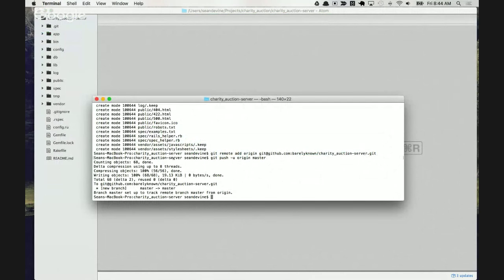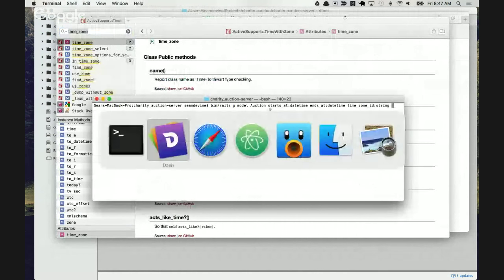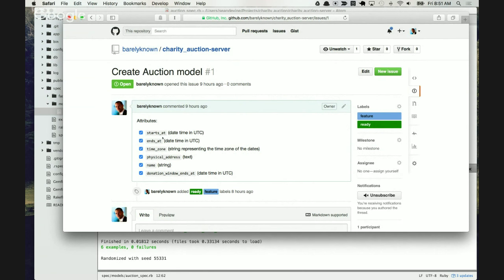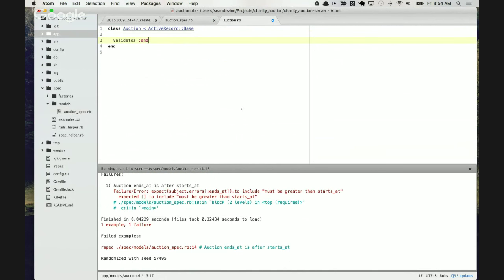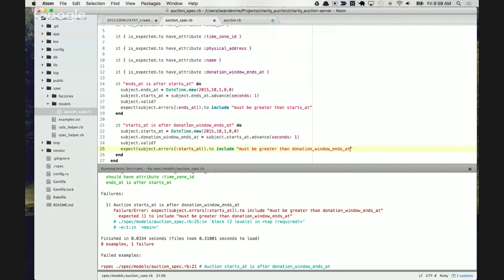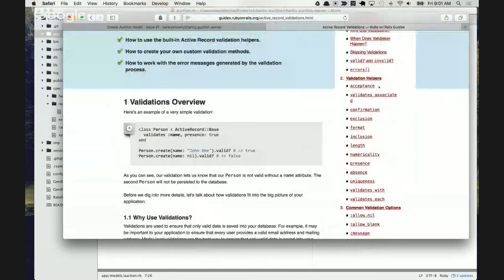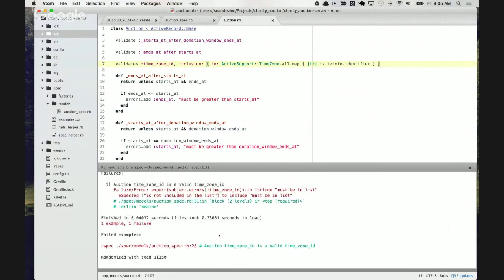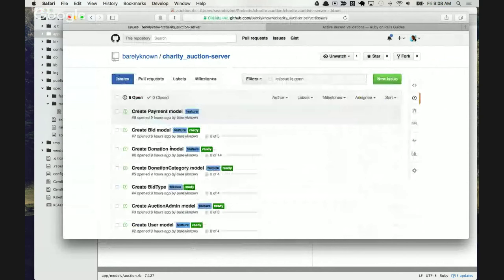Live Code a Charity Auction Application: Episode 4 - TDD Initial Models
In episode 4, we'll TDD the initial models using the requirements outline that we created in GitHub in episode 2.